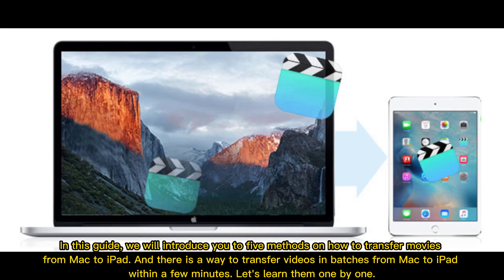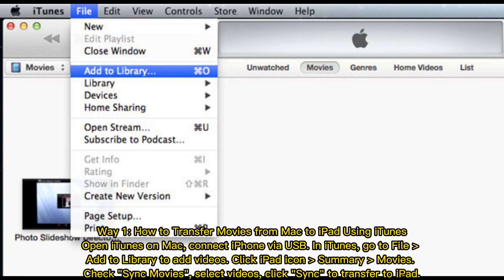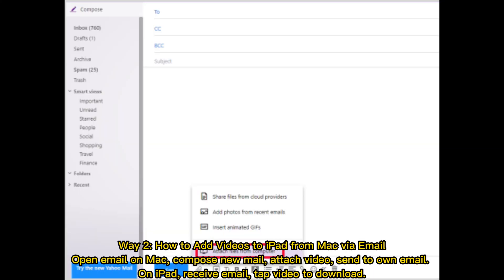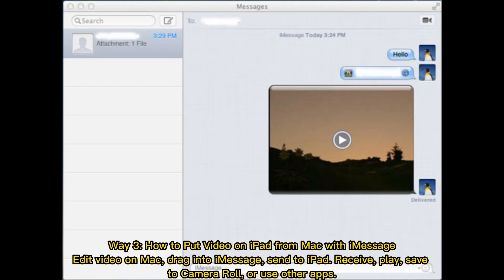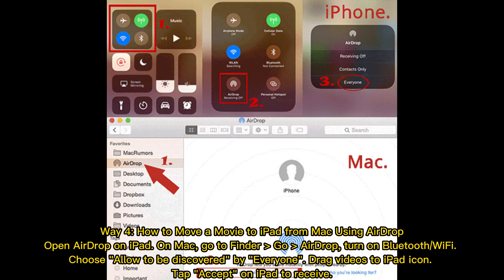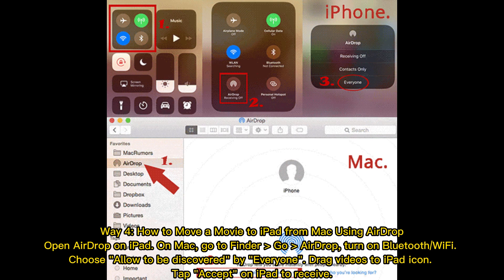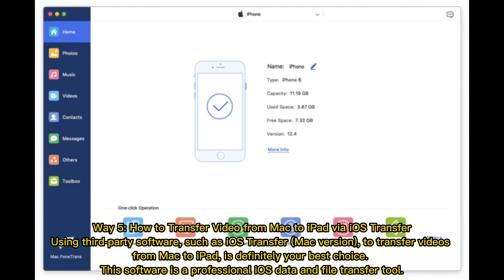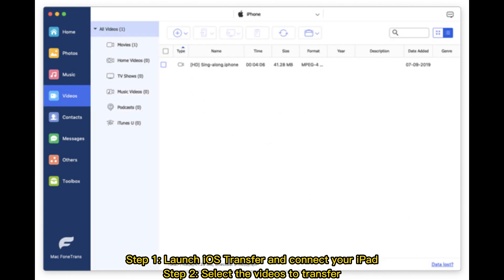How to Transfer Videos or Movies from Mac to iPad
Searching for a way to transfer video from Mac to iPad Pro/Air/4/mini, etc.? Easy! Check this video. You will learn 5 efficient ways to put video on iPad from Mac/Macbook.